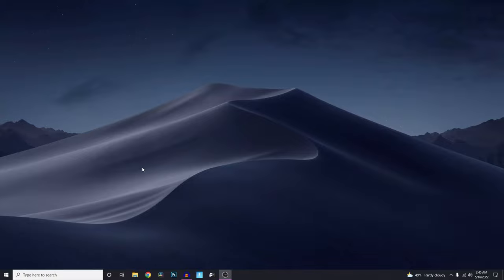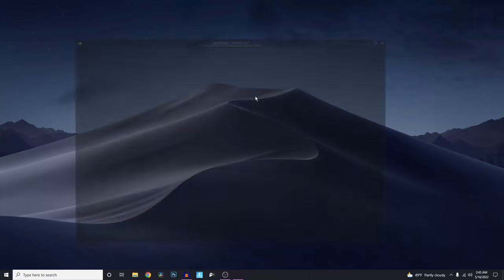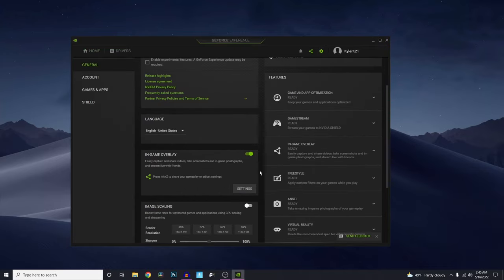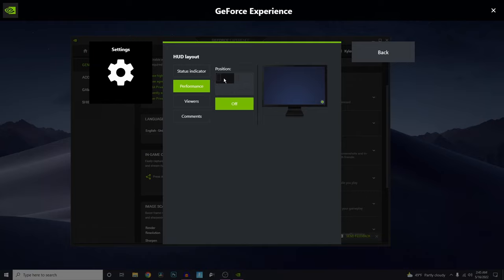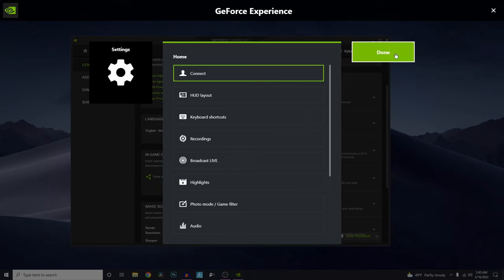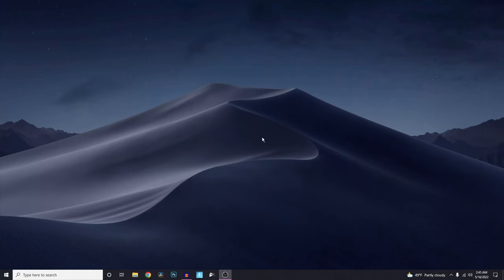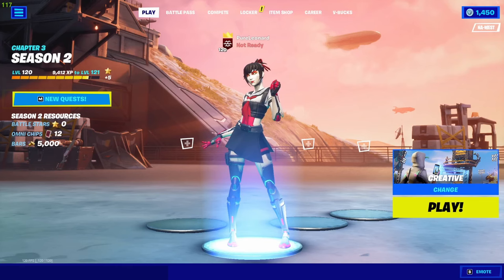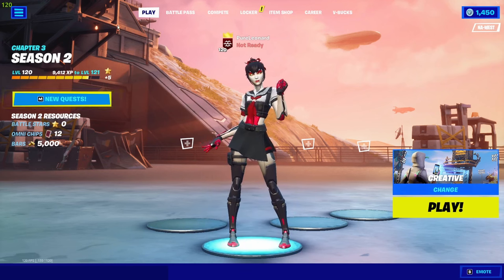How to Get FPS Counter on PC 2022 (Works for EVERY GAME)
Today I show how to get an FPS counter on PC in 2022. Whether you are playing Valorant, Apex Legends, Fortnite, or nearly any other game, this tutorial will work for you. This uses NVIDIA GeForce experience, so you will need to have an NVIDIA graphics card for this to work. If this helped I'd appreciate it if you could like the video.